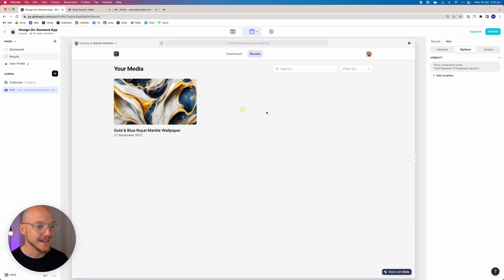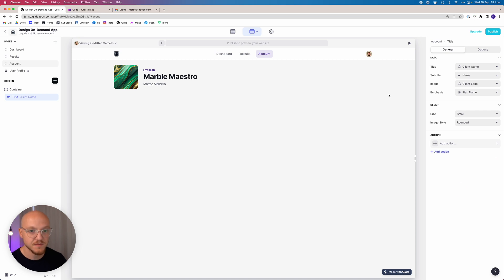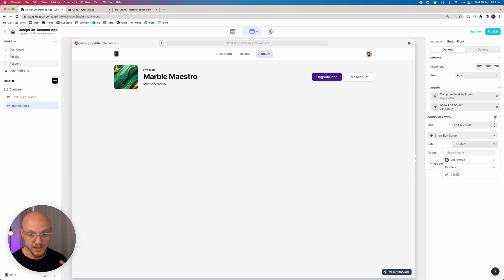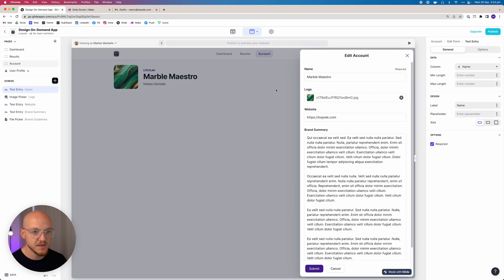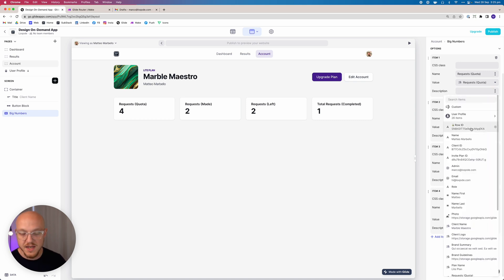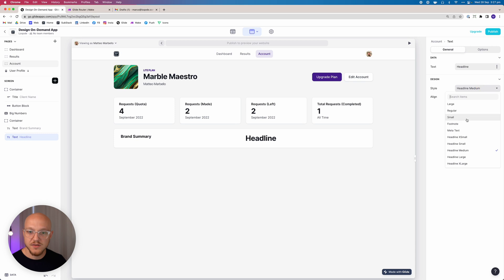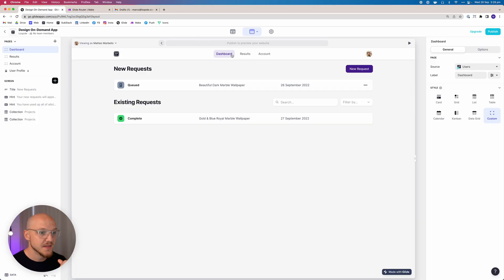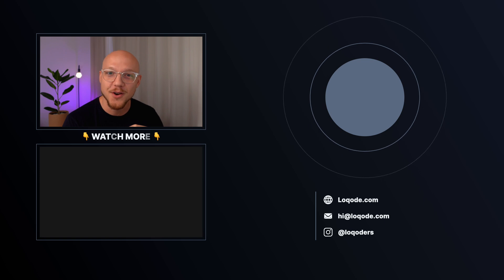Build A Project Management App (Without Code) - Part 9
In this video, we setup the accounts page that allows clients to view and edit their brand account.

⭐️ 𝗖𝗼𝗻𝘁𝗲𝗻𝘁𝘀 ⭐️
⏱️ (0:00:00) Adding Accounts Page
⏱️ (0:00:14) Adding Components